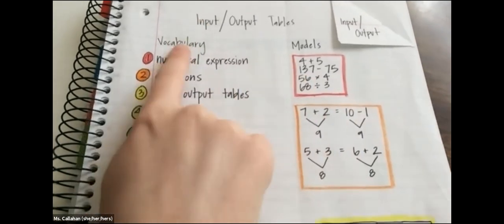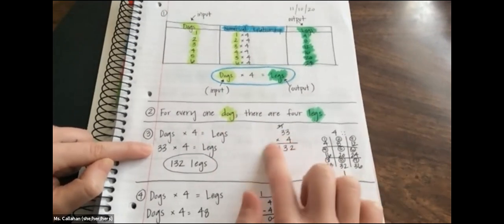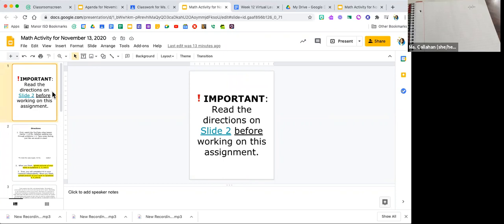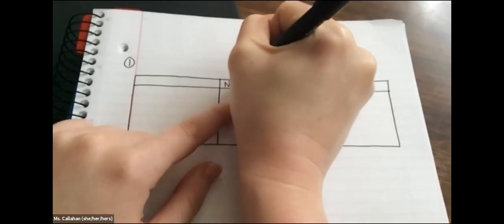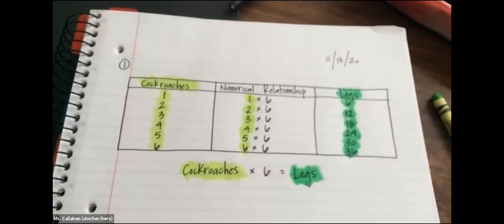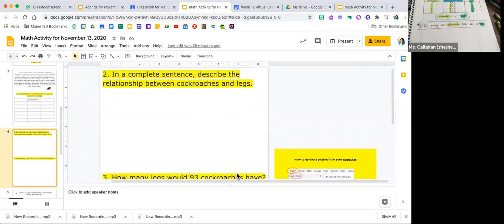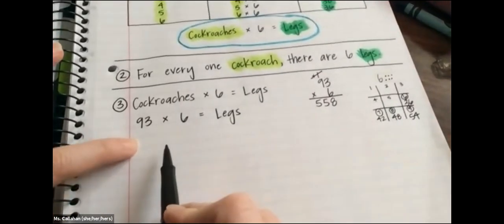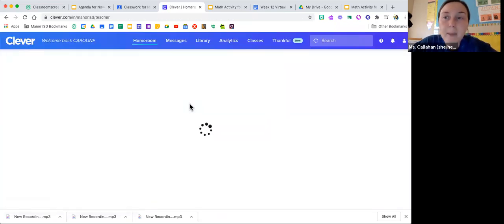Math Lesson for November 13, 2020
Welcome to Math for today! 👋🏻  If you’re a little late and it's already premiering, don’t sweat it! Just rewind ⏪  the video to and start from the beginning. 😊